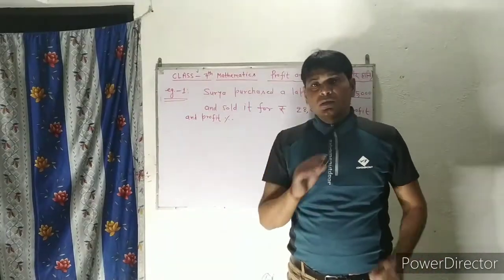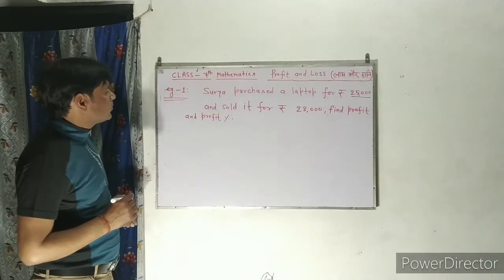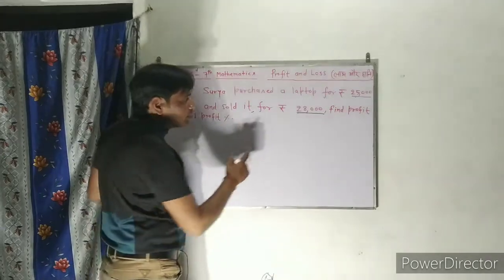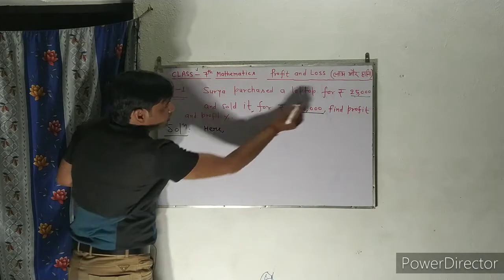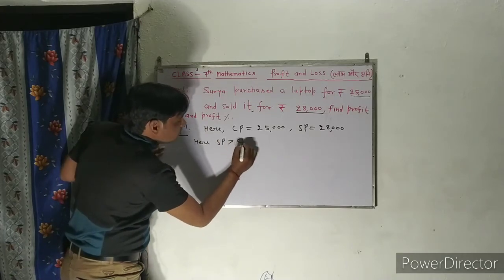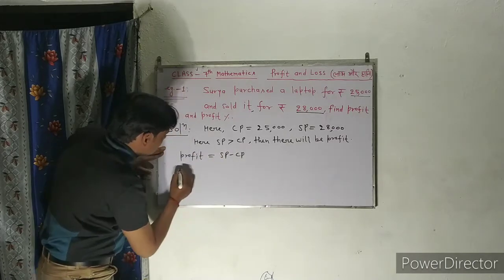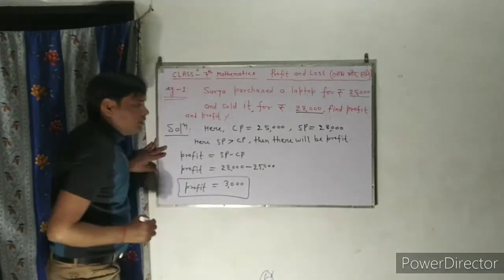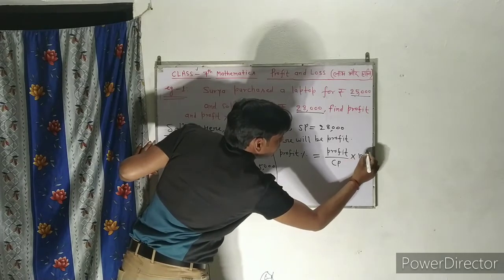PROFIT AND PROFIT PERCENT